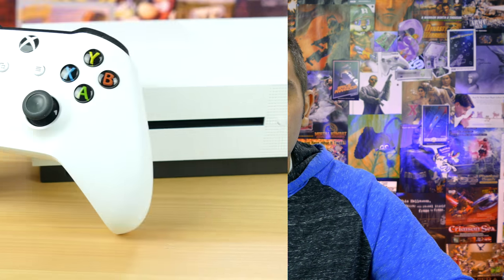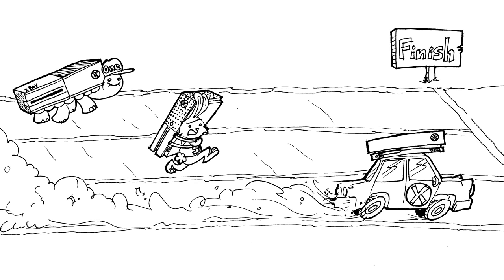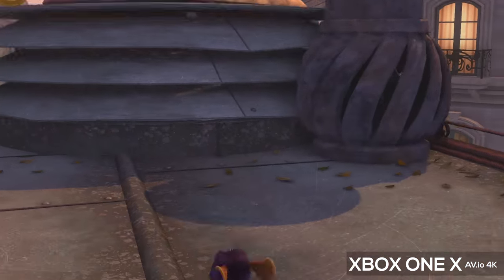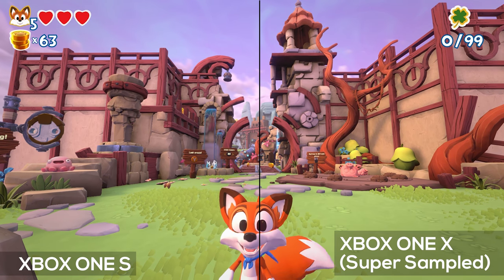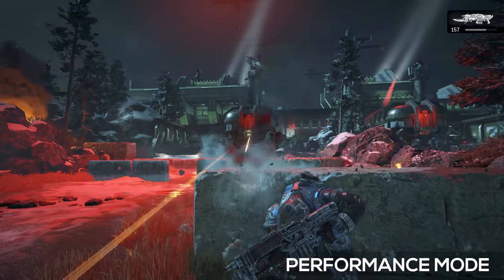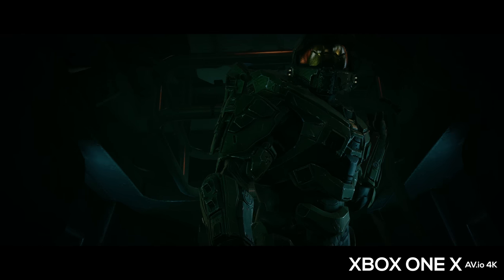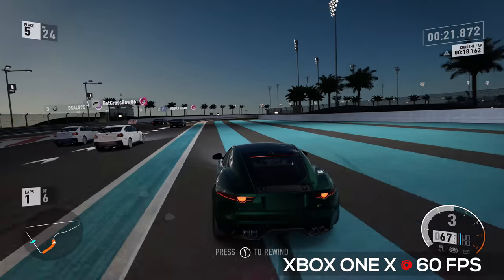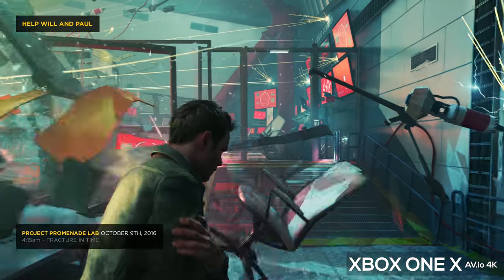Xbox One X 4K Console Review // 13 Games Featured! - Rerez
Microsoft's made the most powerful Xbox ever! Does it live up to the hype?

Thank you Microsoft for sending in the Xbox One X for review.

Thank you Ubisoft for sending in copies of Assassin's Creed: Origins.